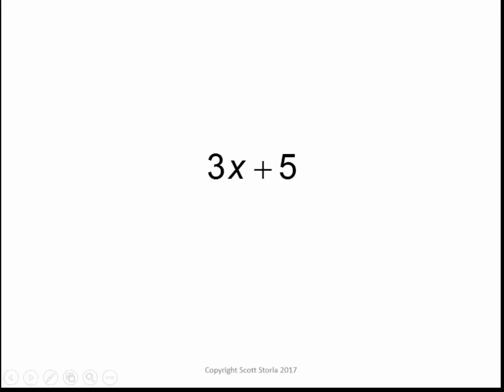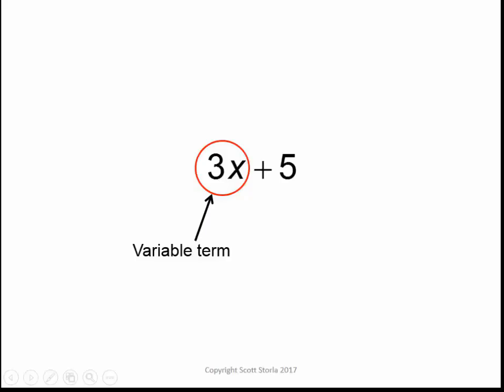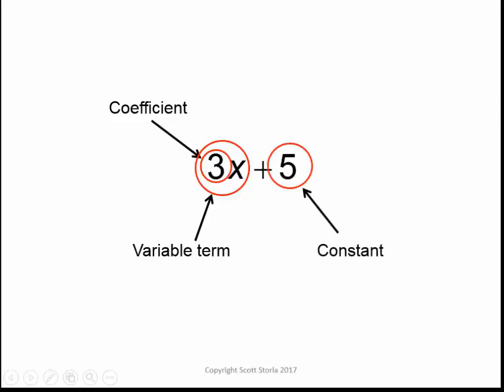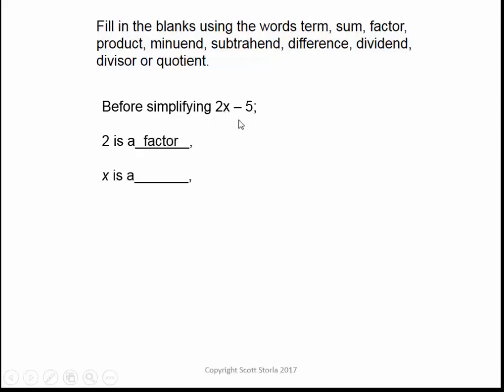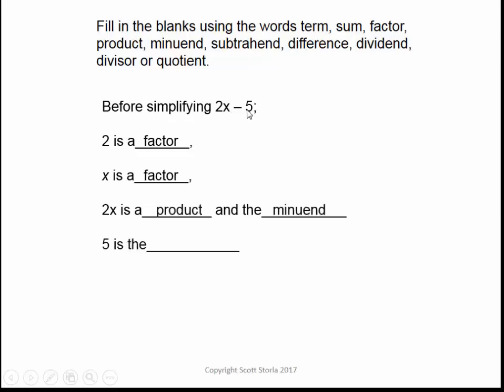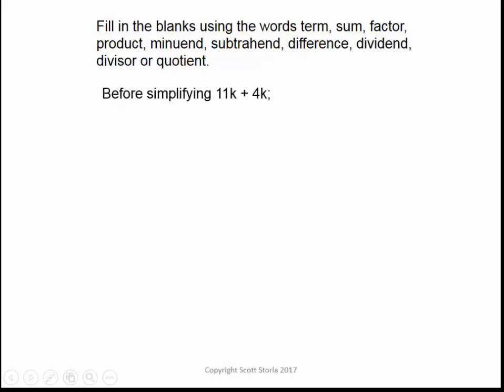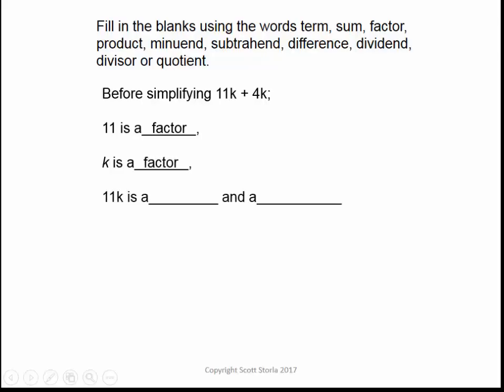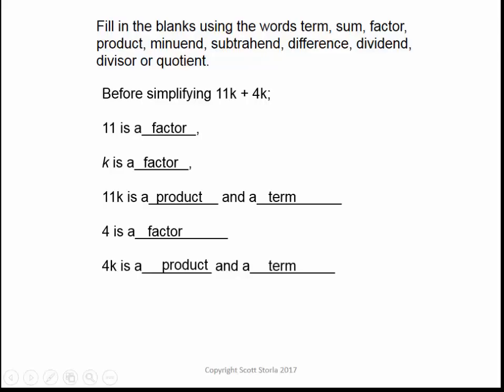Beginning the Vocabulary for Polynomials